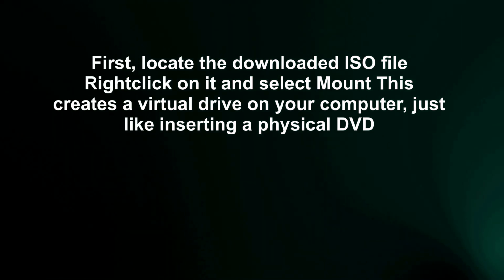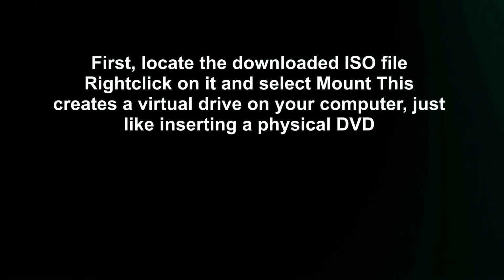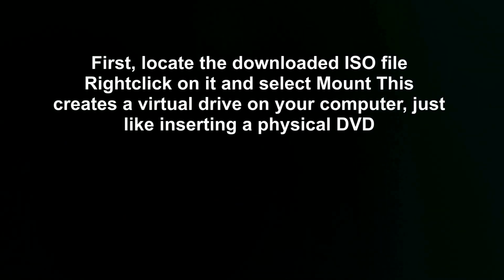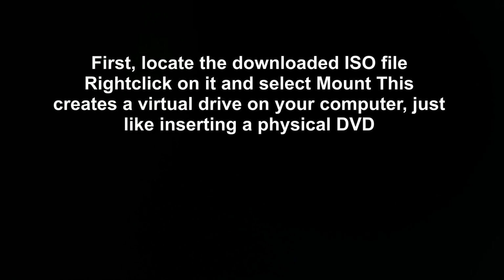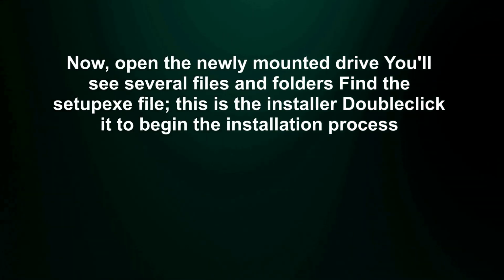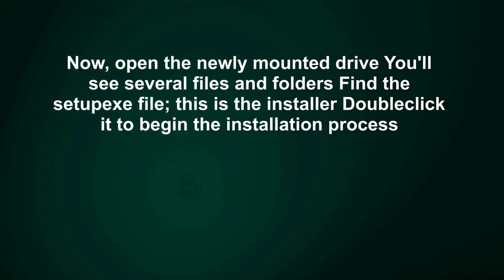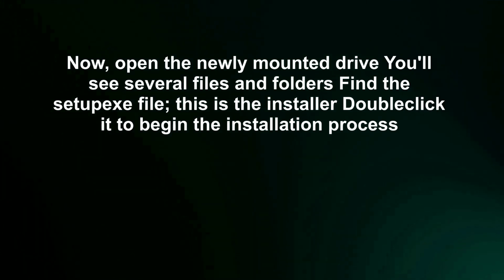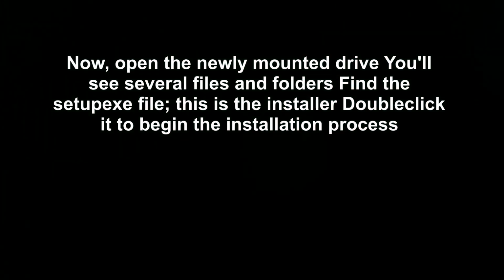How to Install Microsoft Office Iso - GUIDE!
How to Install Microsoft Office Iso details the process of installing Microsoft Office from an ISO file, covering mounting the ISO image, running the setup executable, and entering the product key for activation to successfully install the Office suite from the downloaded file.

00:00 Installing Office from ISO
00:11 Mounting the ISO File
00:20 Running Setup
00:30 Office Installation Wizard
00:38 Customizing Installation
00:47 Installation Progress
00:55 Entering Product Key
01:03 Activating Office
01:11 Finished Installation